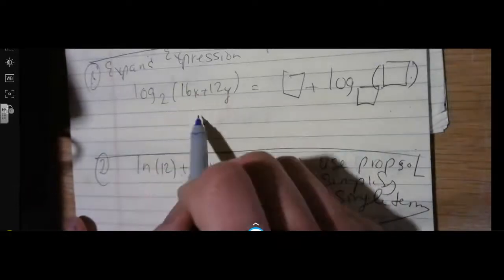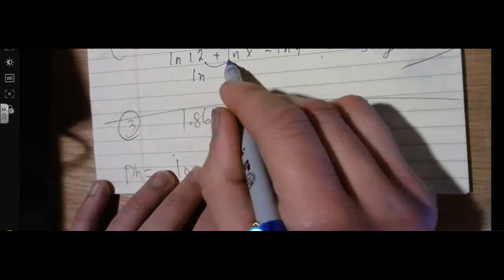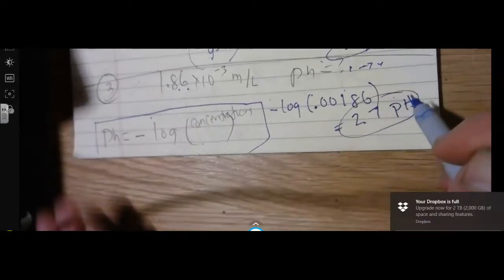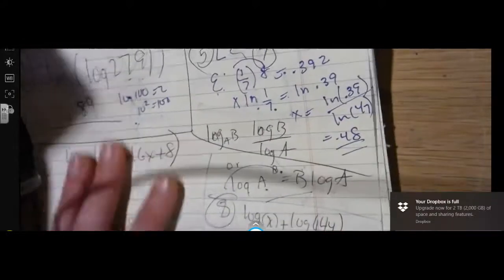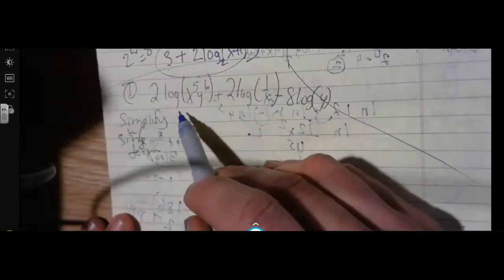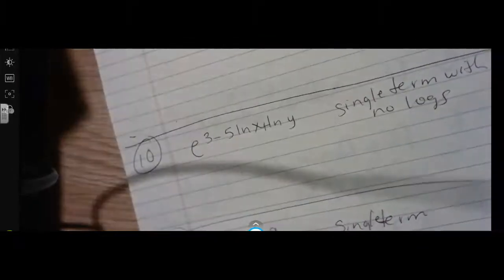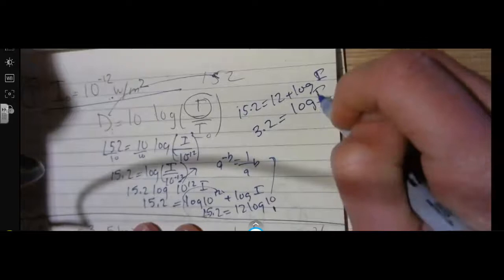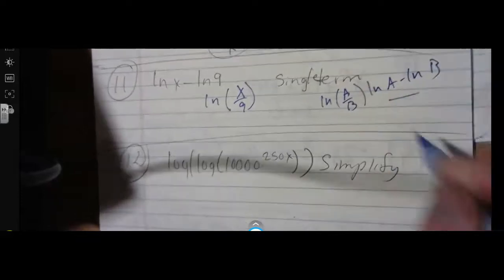5.4 Logarithmic Applications